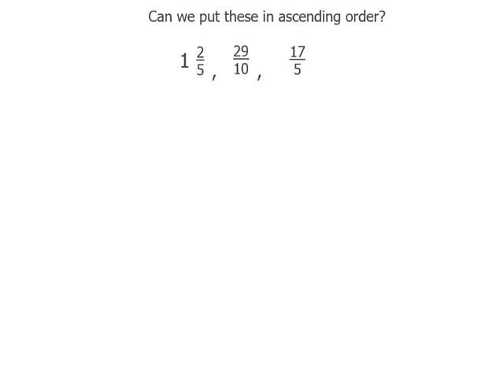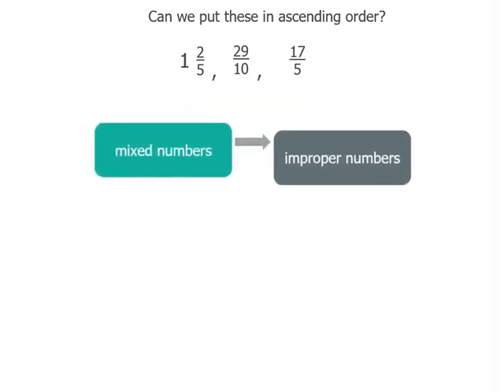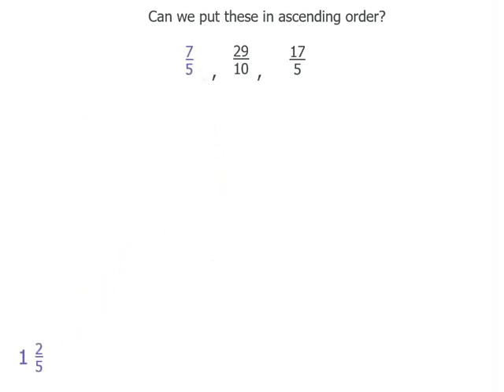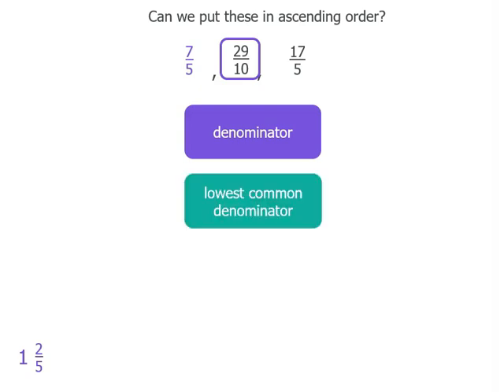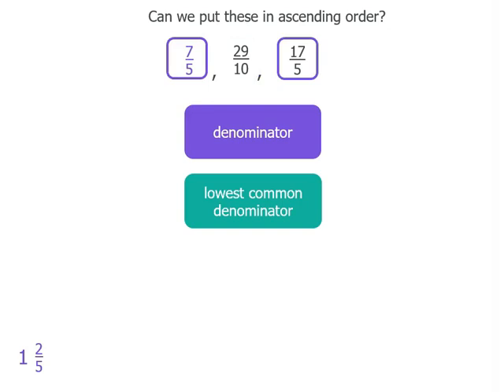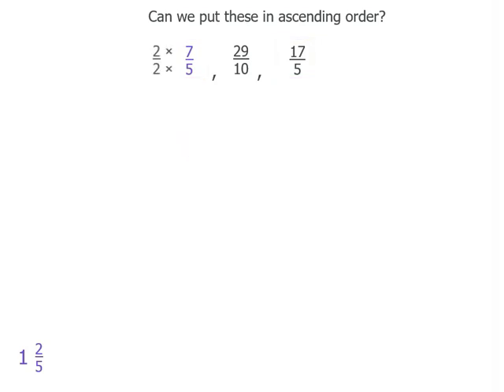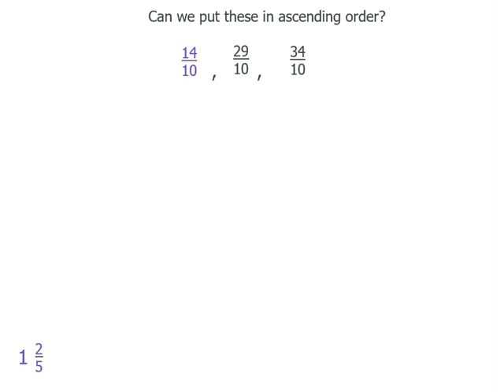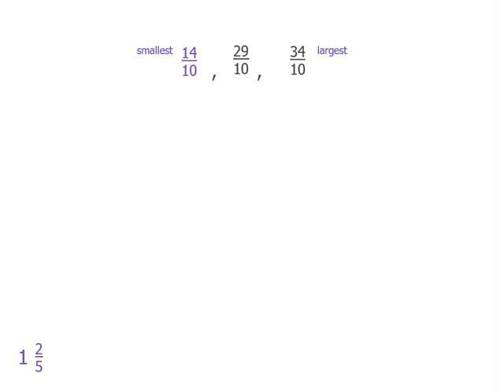How to order mixed and improper fractions | Mathspace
Here we look at how to order mixed numbers and improper fractions.